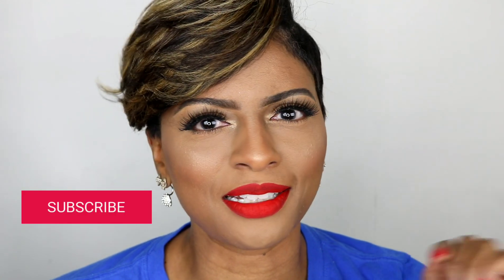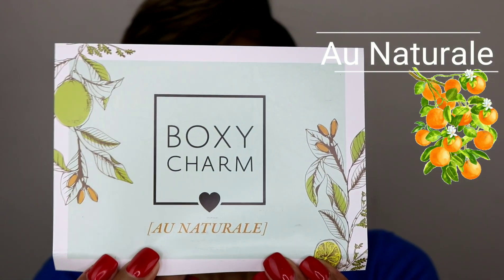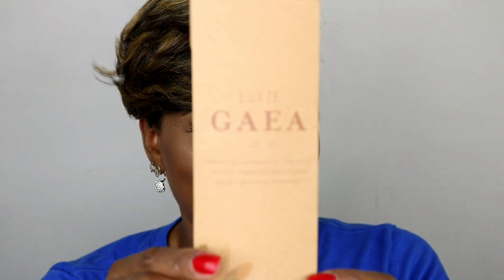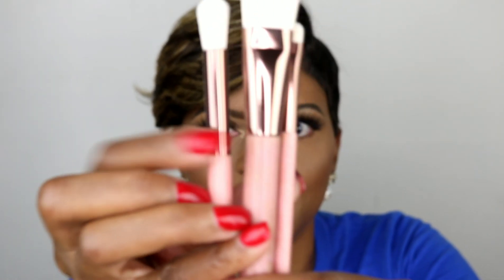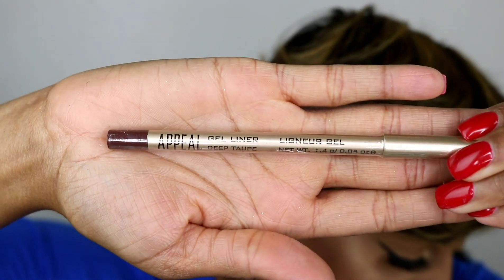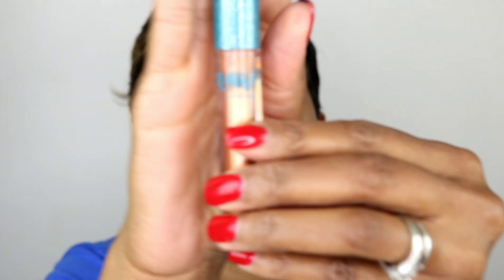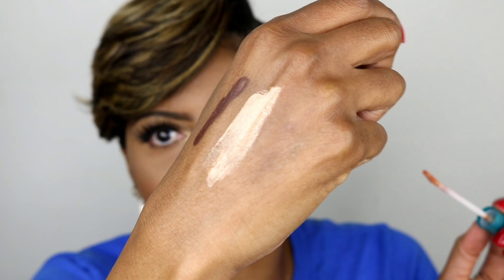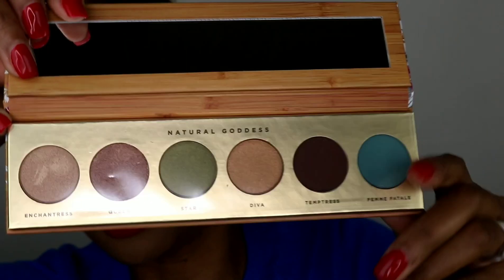July 2019 Boxycharm Unboxing!!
**Boxycharm Is A Subscription Box Where You Receive 5 To 6 Full Size Items Like Makeup And Skincare For $21 Month.**

Items In July Boxycharm And What It Retail For:

Theme: 🍋🍋 [Au Naturale] 🍋🍋

*Elemis | Superfood Vital Veggie Mask | $35

*Butter London | Natural Goddess Eyeshadow Palette| $32

*Luxie | GAEA 3 Piece Brush Set | $30

*Alamar Cosmetics | Mother Of Pearl Gloss | $10

*Appeal | Gel Liner | $21

Hair By: Tsan Lozano @flawlessconcepts (Instagram)

BUSINESS:
PR inquiries
please contact

Keeping God 1st in Everything I do
2 Timothy 1:7